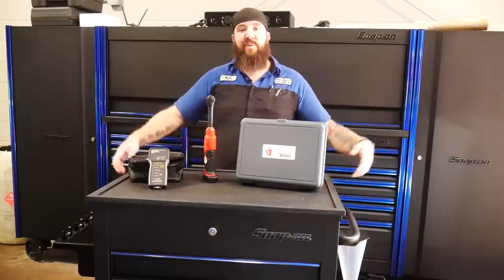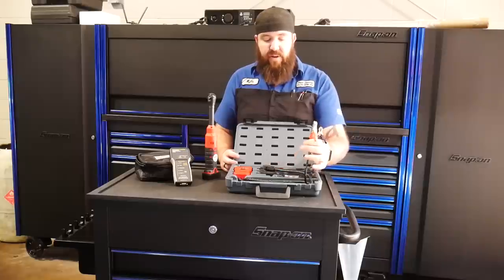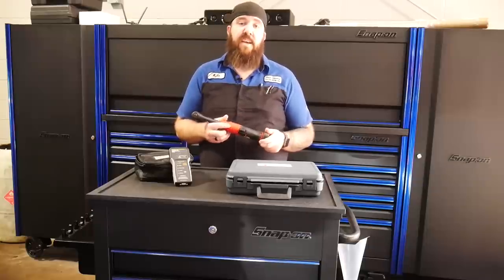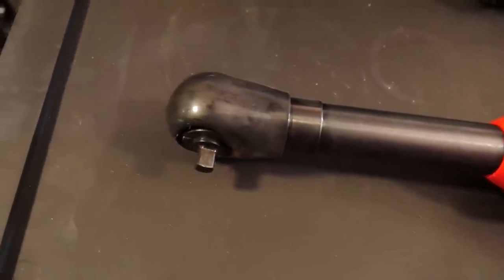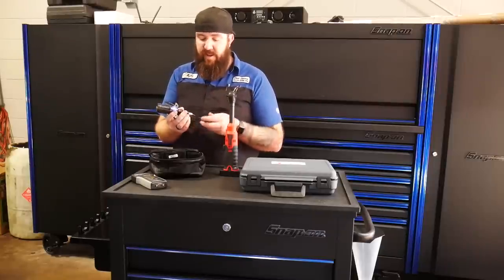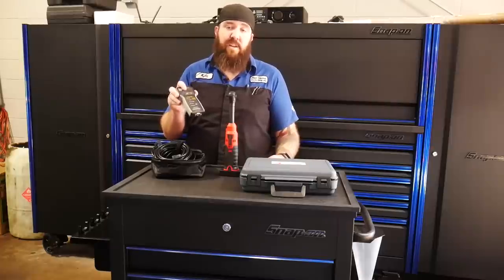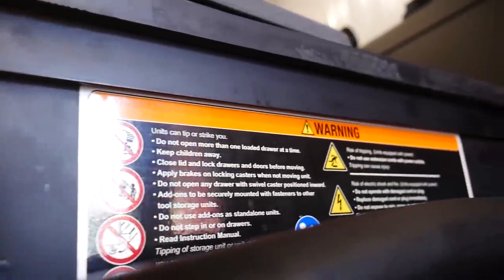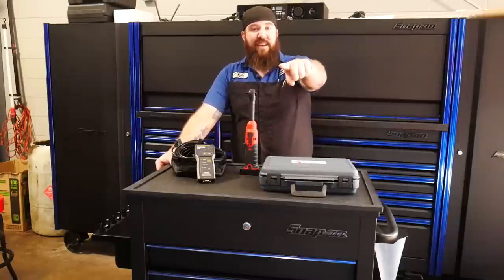🔥NIFTY TOOLS🔥 Episode 12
MORE NIFTY TOOLS! Some cool new tools ive picked up over the past few weeks. Enjoy!
Trailer Brake Test tool: Found on Amazon for $139!

Snapon Cart Mat:  Jkrr33w55a - doesnt show up on their catalog but my snapon rep found it

Mail can be sent to:
Rustbelt Mechanic

The Duramax:
7" BDS suspension lift spec'd out with...standard knuckles, upgraded fox shocks, dual steering stabilizers, rear drive shaft carrier spacer, Recoil Traction Bars.
2" Rear wheel spacers
7" Custom Exhaust tip by DCS Custom Fab
60 over injectors with Bosch nozzles by Bitterroot Diesel Porformance